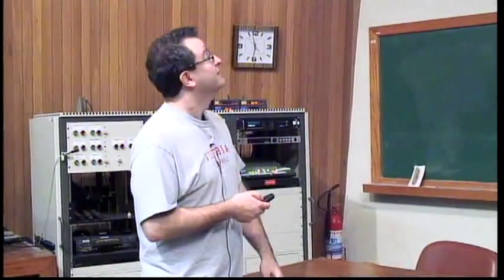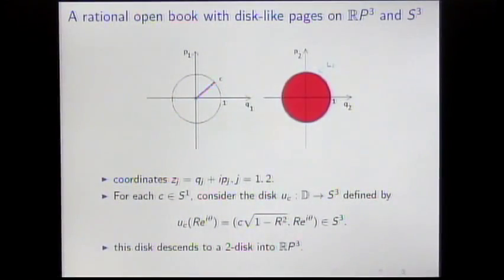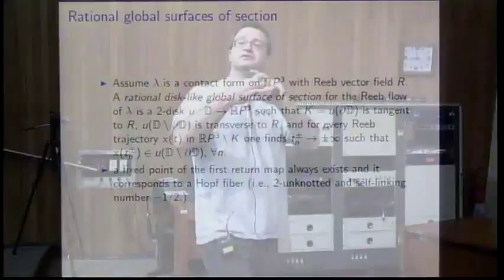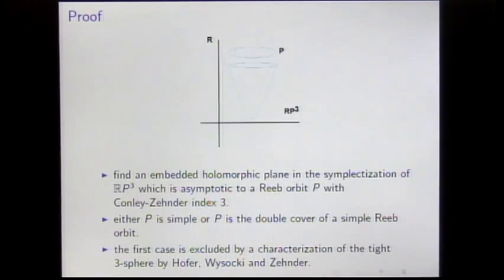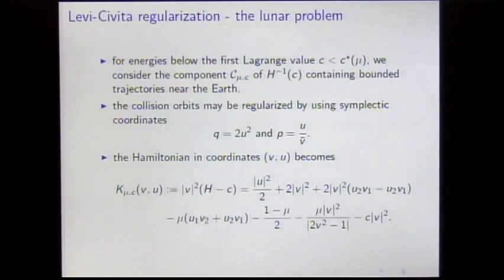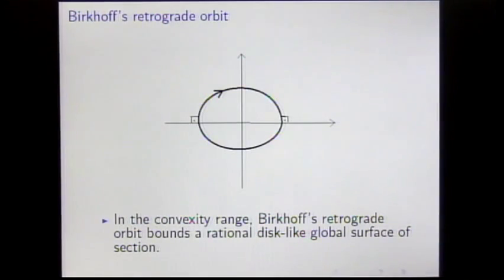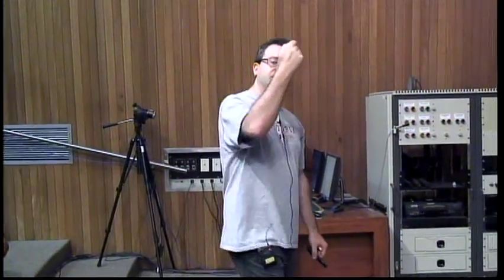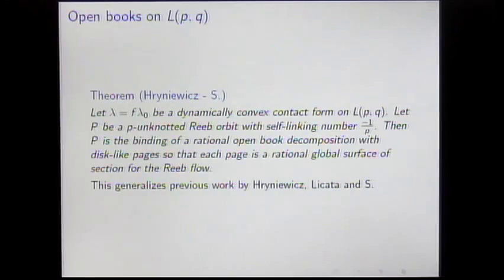Workshop on Conservative Dynamics and Symplectic Geometry - Pedro Salomao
The Workshop aims to gather experts on Conservative Dynamics and Symplectic Geometry, from Brazil and abroad, in a leisurely ambiance.
Just as in the first five editions of the meeting, held at IMPA in 2005, 2007, 2009, 2011 and 2013, the program includes a small number of lectures, leaving plenty of time for informal discussions.